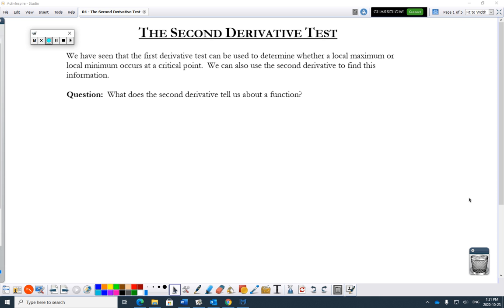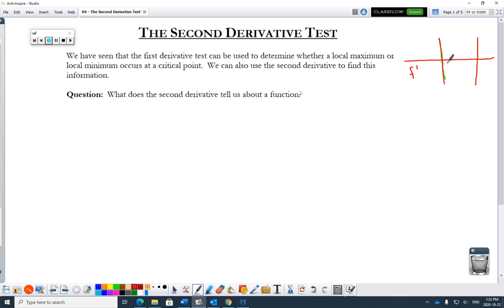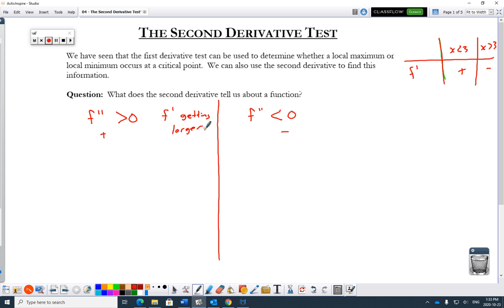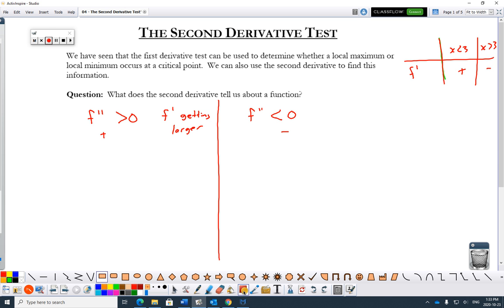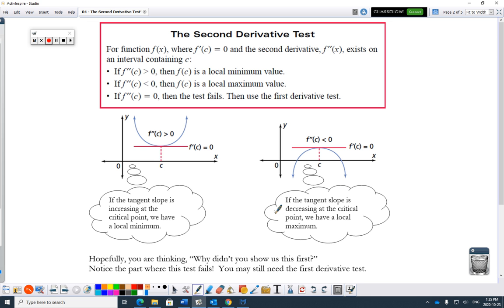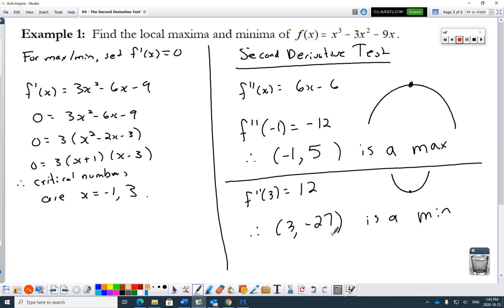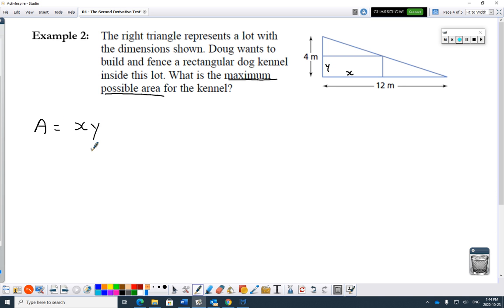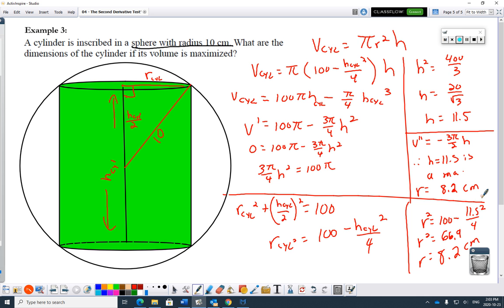Video - Second Derivative Test